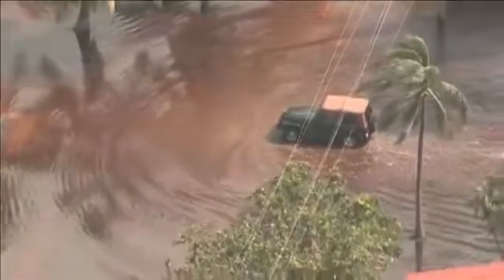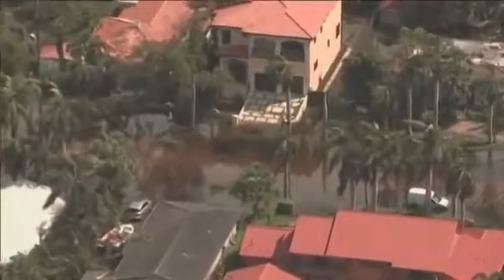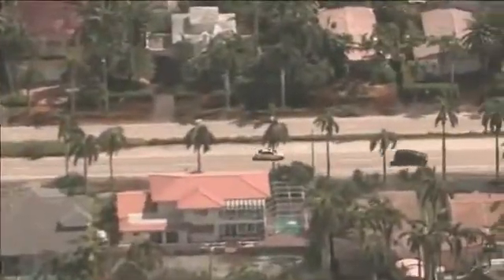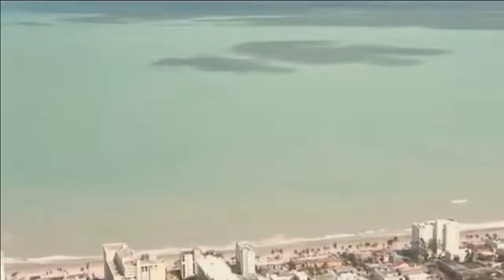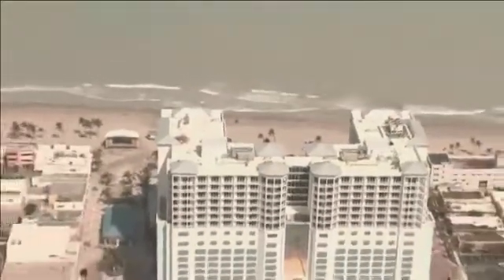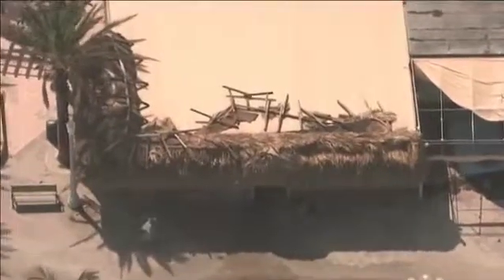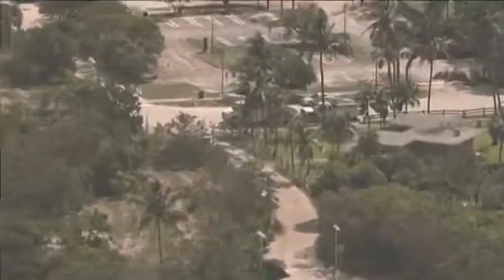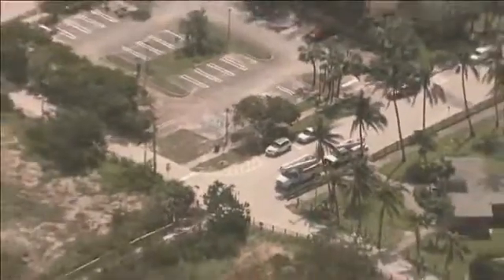tacticpolo CTVCM reseau media live scoop miami florida hurricane irma